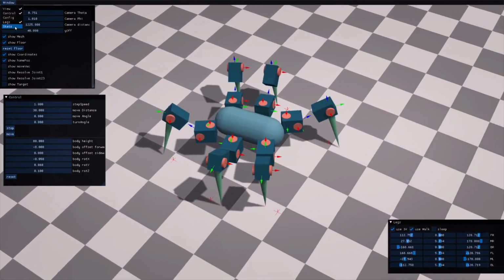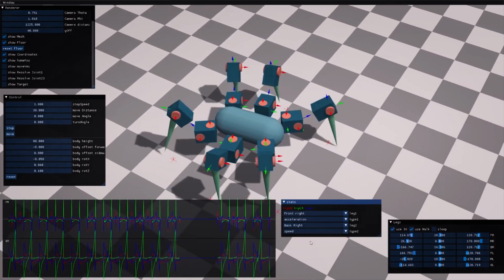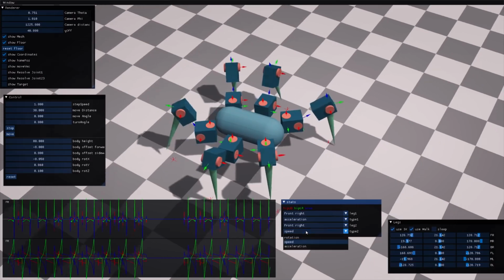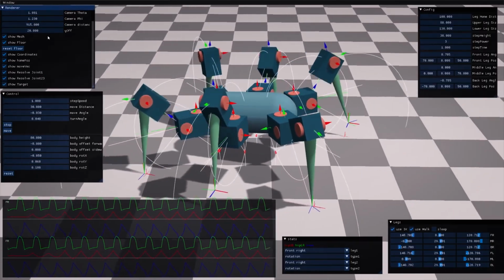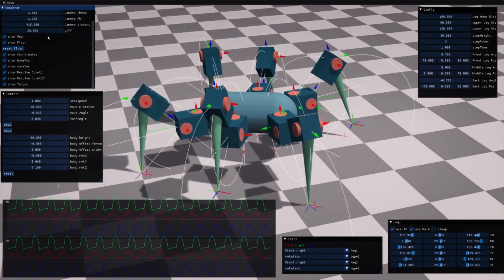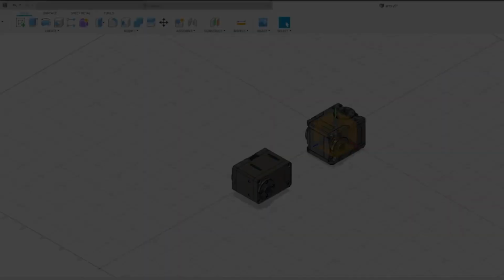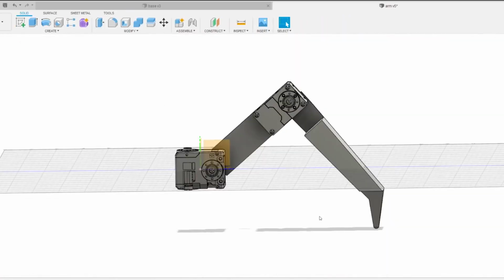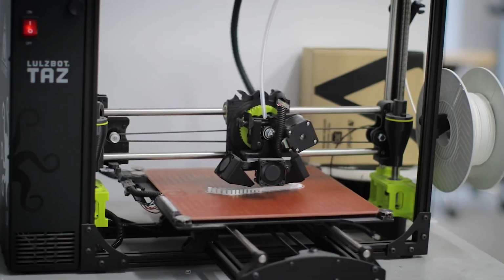Designing and building a Spider Robot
''Örümcek robotu tasarlama ve oluşturma''